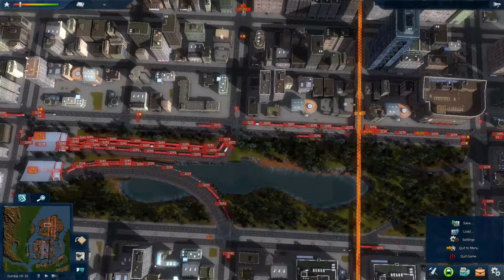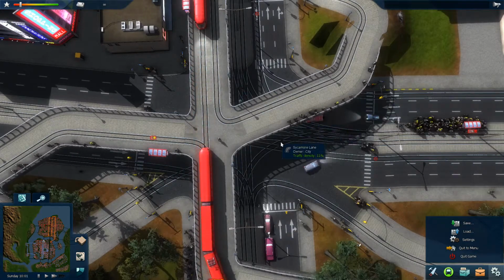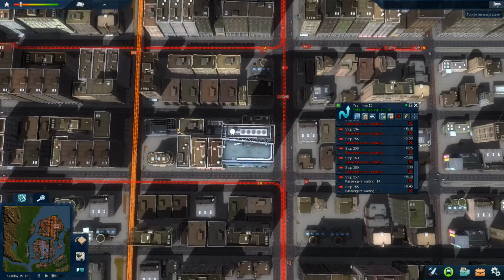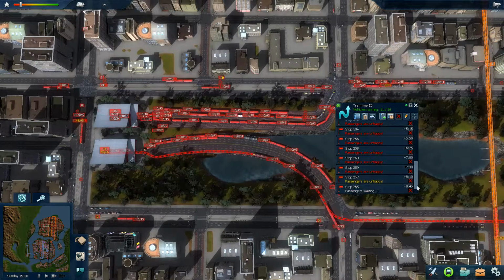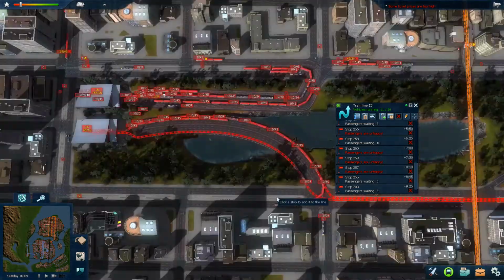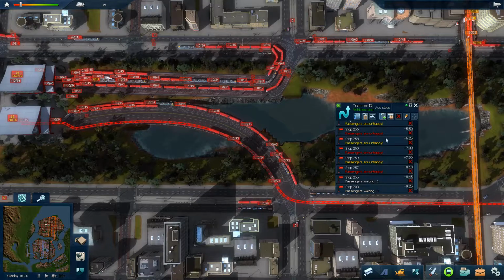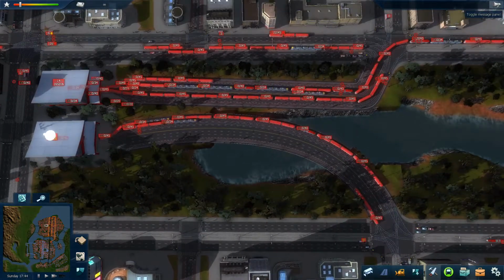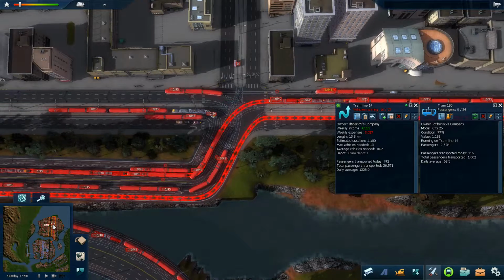CIM2 - Cities in Motion 2 - Ep #3 - Traffic Jams